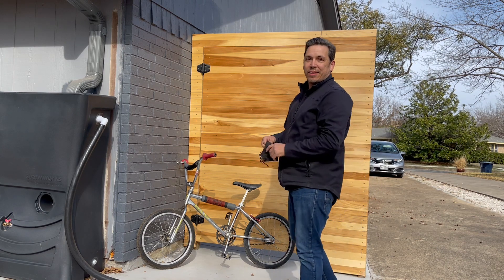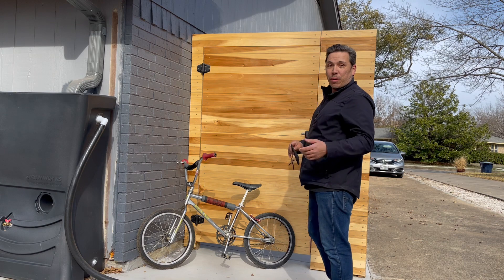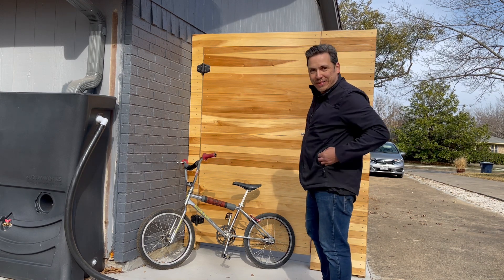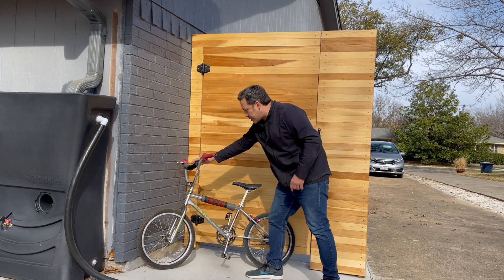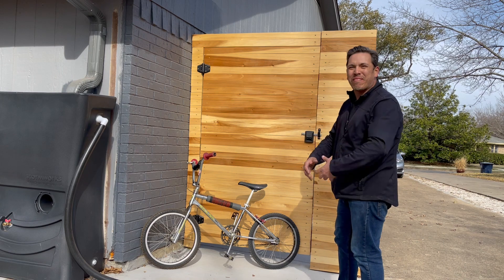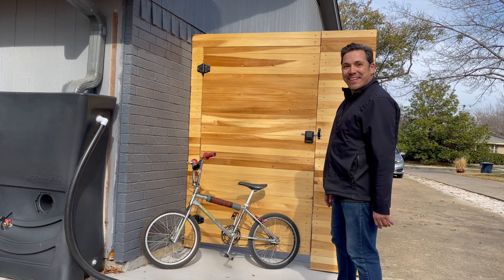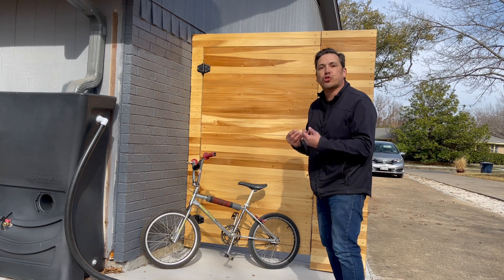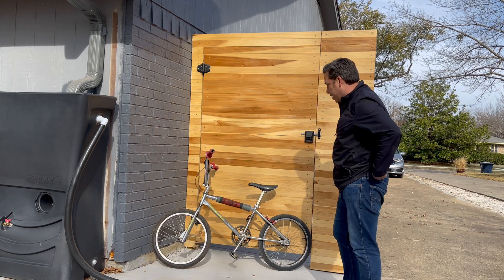An Old School 1984 Redline BMX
Hands down the coolest bike I have ever picked, an old school 1984 Redline 50a Series Three. I found this in Cleburne, Texas, in a shed under a pile of newer, cheaper bmx bikes. The second I saw it, I new exactly what it was, and I knew I had to have it! Tune in to check out the blast from the bast old school bmx.